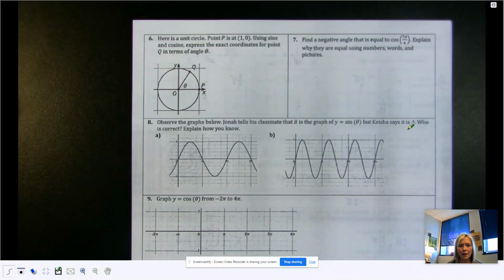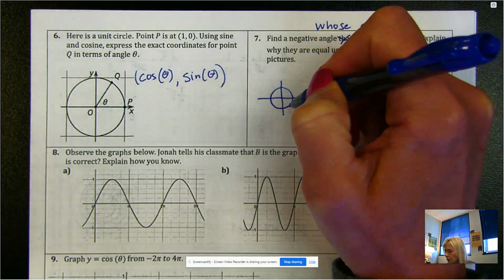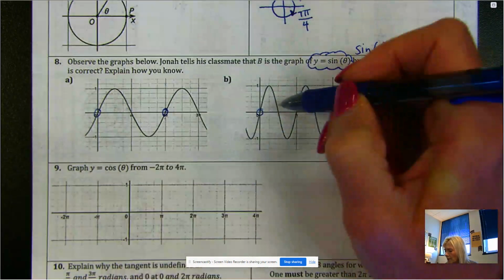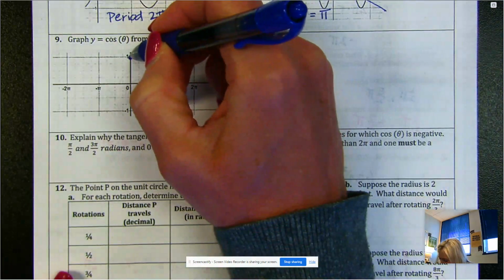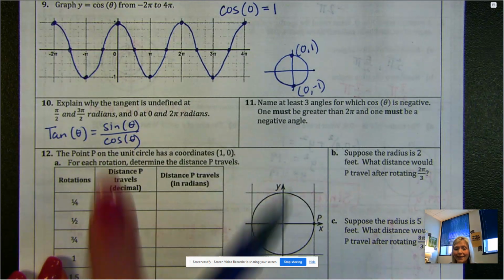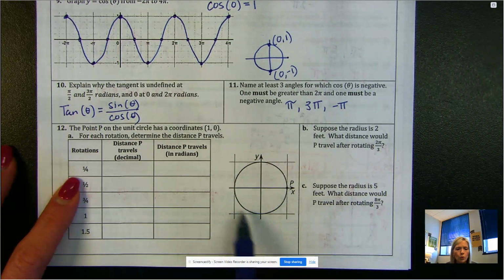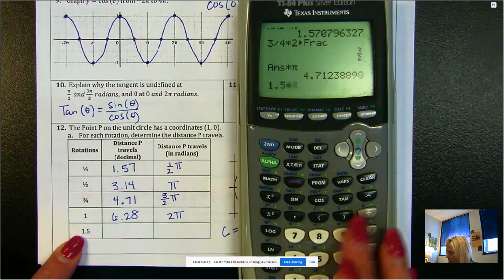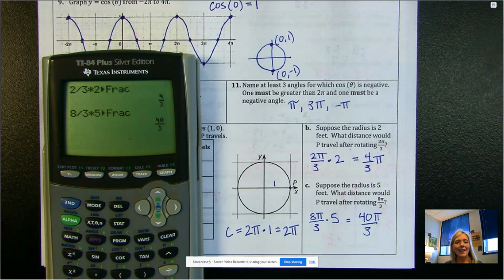Untitled: May 3, 2023 10:27 AM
Unit 6 MUA side 2